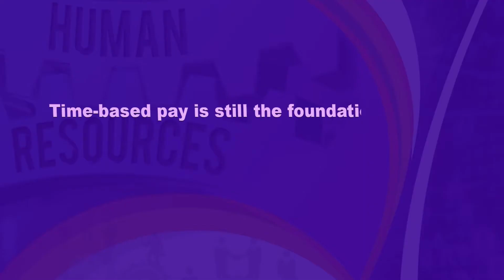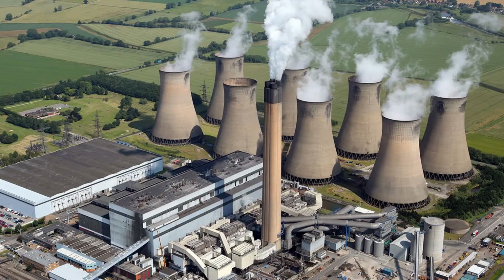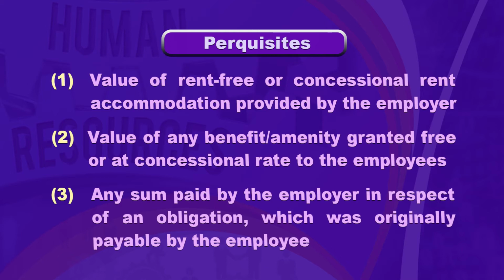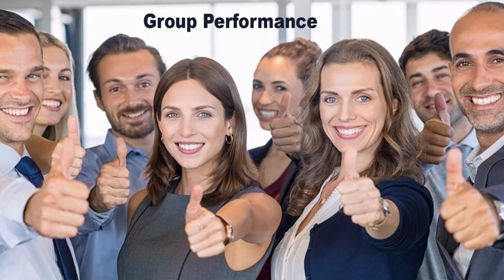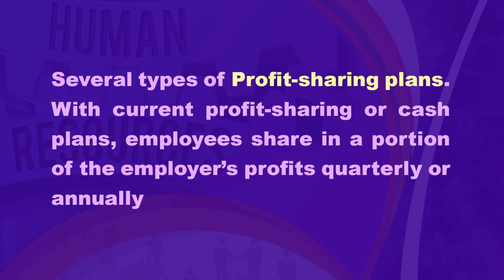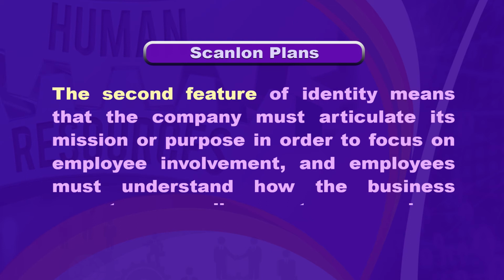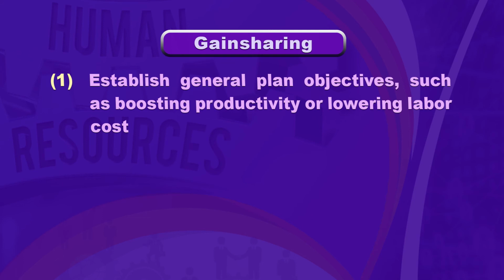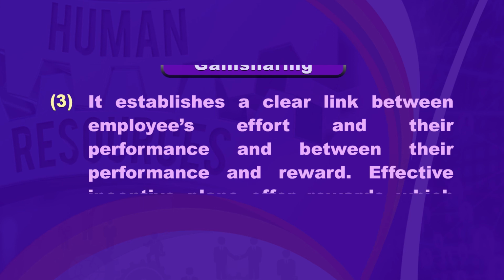Chapter 11 Compensation I